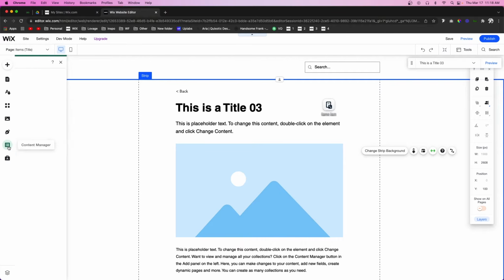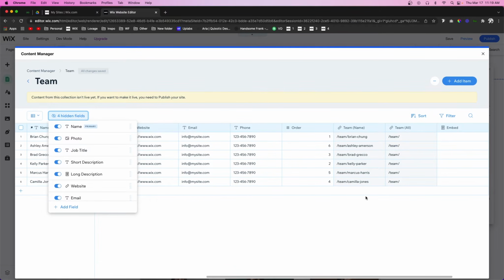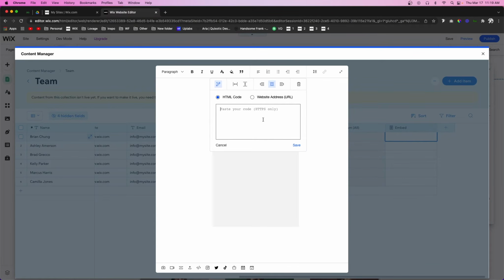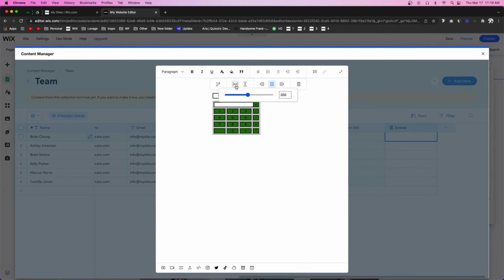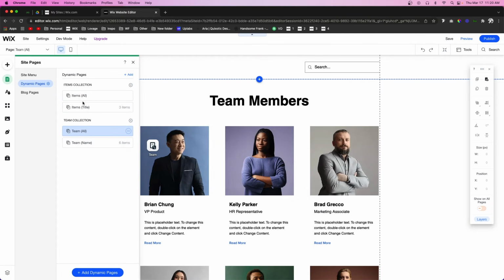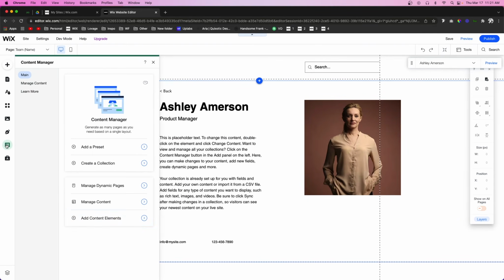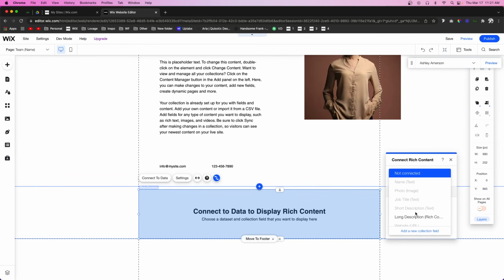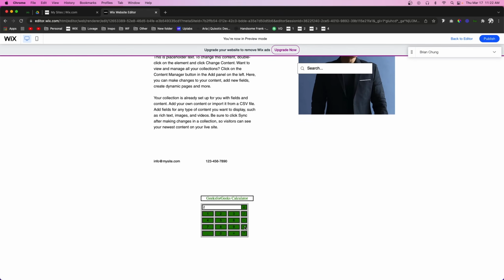How to Embed HTML with CMS in Wix | Wix Fix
in today's video, you will learn how to use Rich Content in CMS to embed HTML into your dynamic pages.